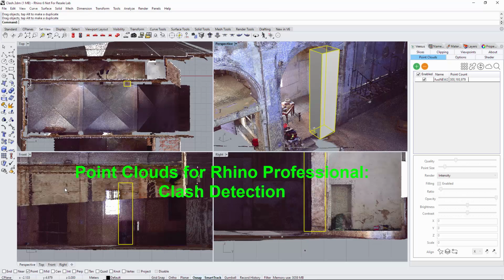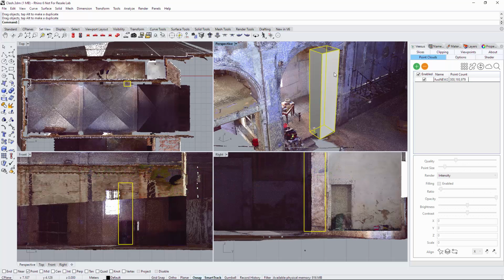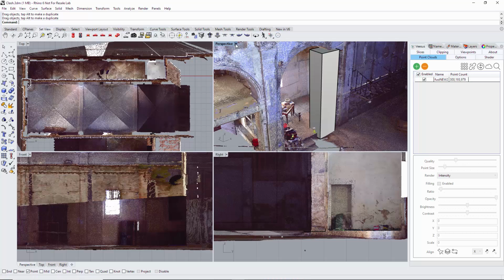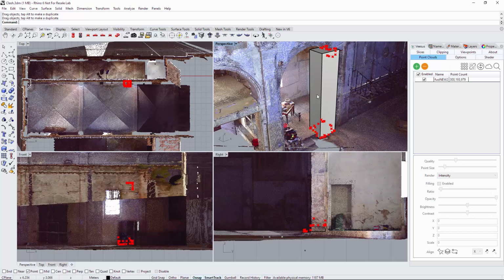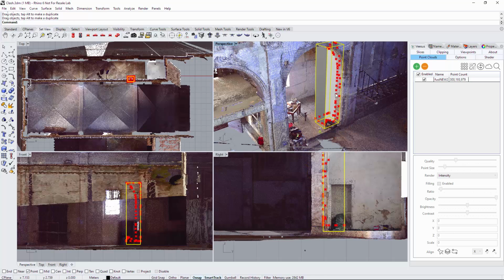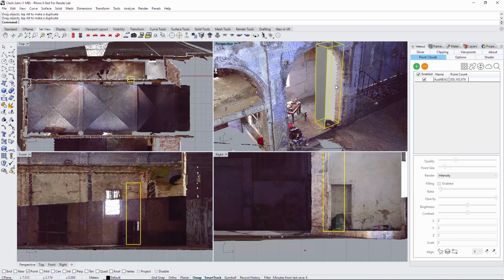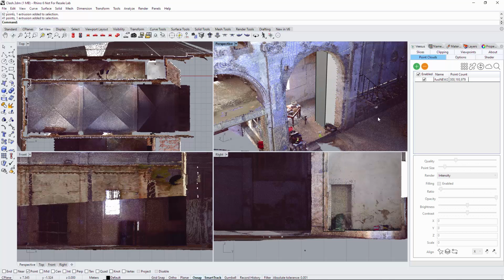Point Clouds for Rhino Professional: Clash Detection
Clash Detection with Point Cloud(s) and Meshed Surfaces in Rhino 5,6,7